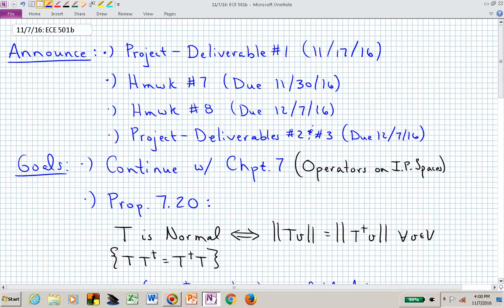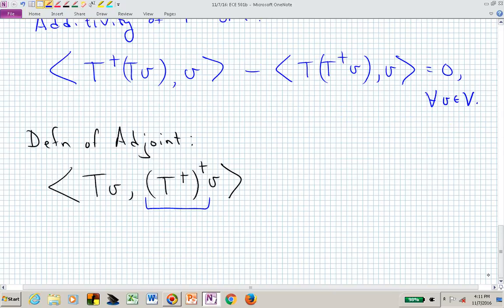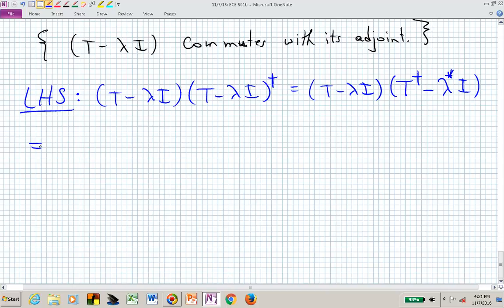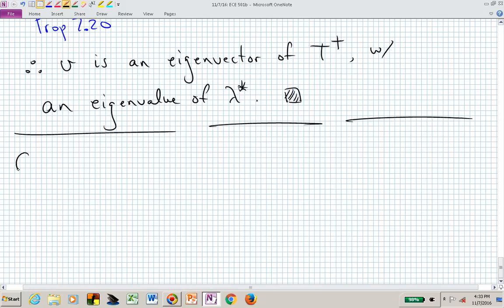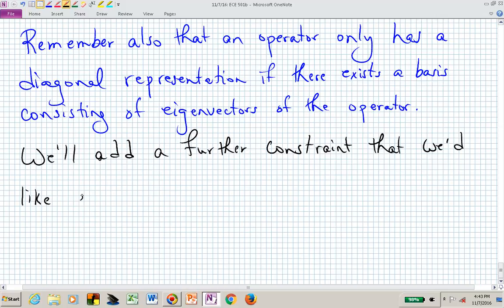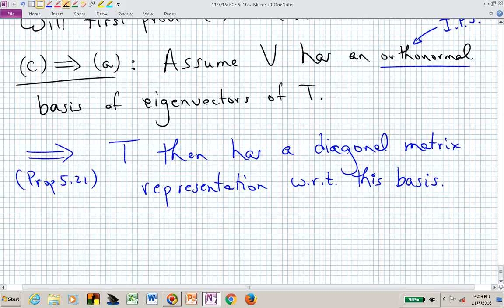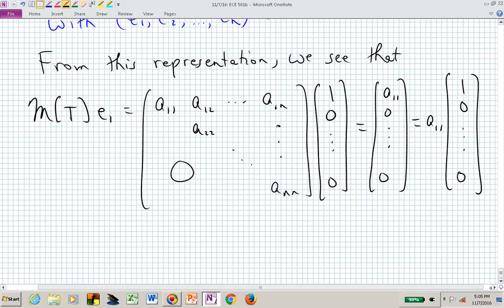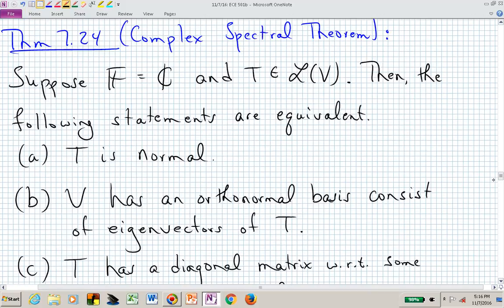ece501b_vid8.2_11_07_2016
ECE 501B

Video 8.2: Normal Operators and Spectral Theorem on Complex Inner Product Space.